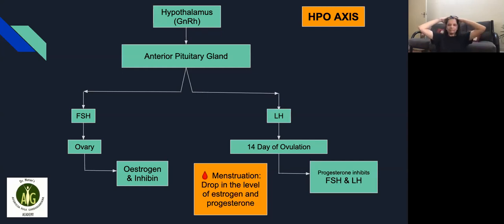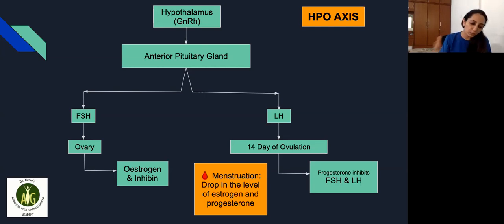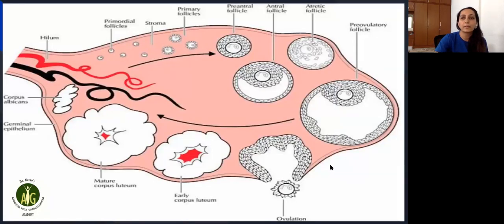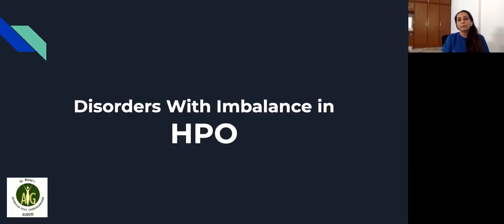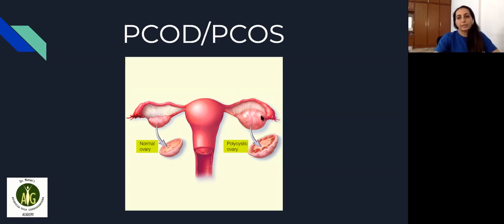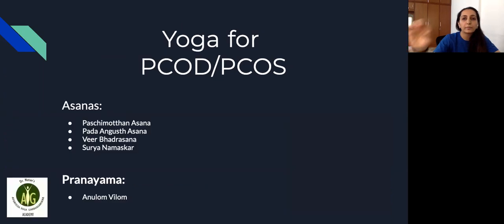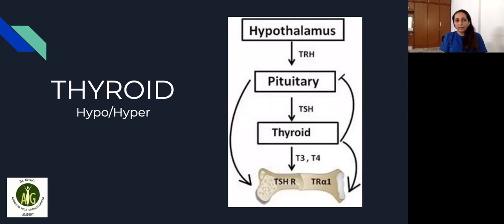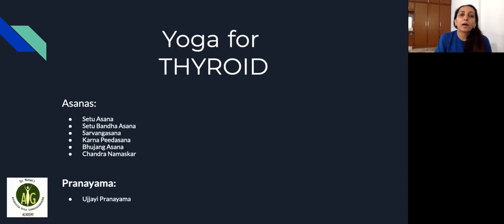HPO Axis by Priyanka @PPYG TTC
About Us:
AYG Academy is a healthcare and educational academy dedicated to helping yoga teachers, healthcare providers and patients uplift themselves on personal and professional levels through various wellness courses /yoga classes /medical counseling, and training services.

Today, there are rising cases of young couples resorting to artificial methods of conception. This is essentially due to work-induced stress which makes the urban lifestyle all the more sedentary. We have no time for socializing, relaxing, or exercising. Long working hours and demanding jobs also lead to unhealthy eating habits.

Dr. Nutan Pakhare has been disseminating knowledge on Ayurveda, Yoga and pregnancy through her online classes. In the past 15+ years, she has helped countless couples, yoga teachers and other women develop sound knowledge through the ancient science of Garbhasanskar.